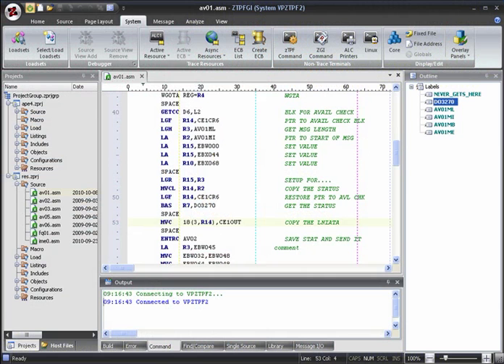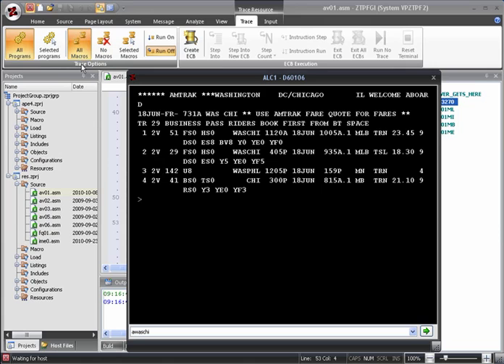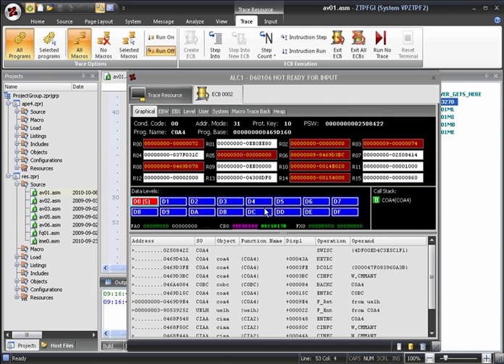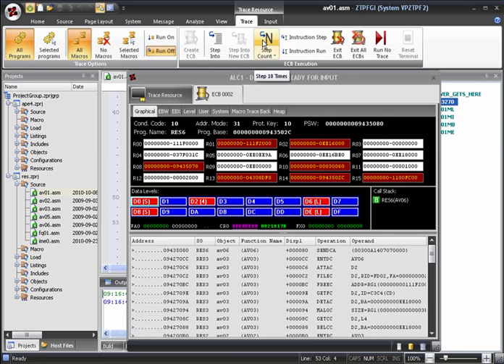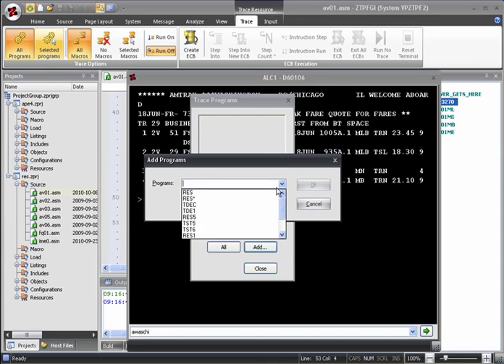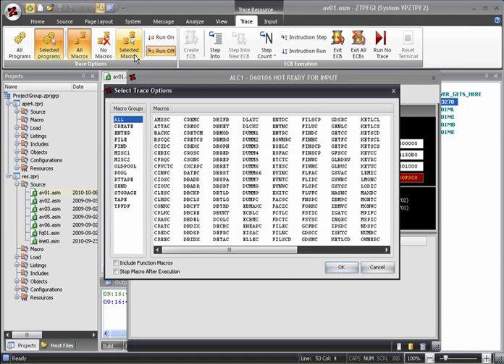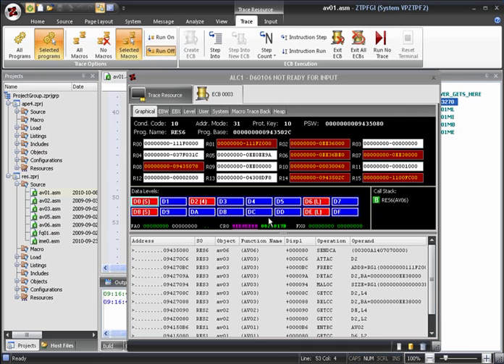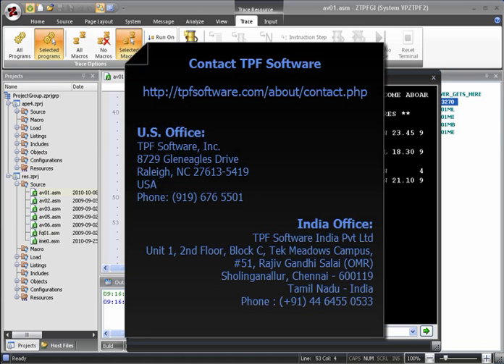Macro & Instruction Level Trace in zTPFGI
A demonstration of macro and instruction level tracing in zTPFGI.